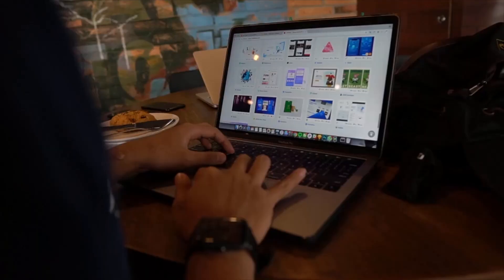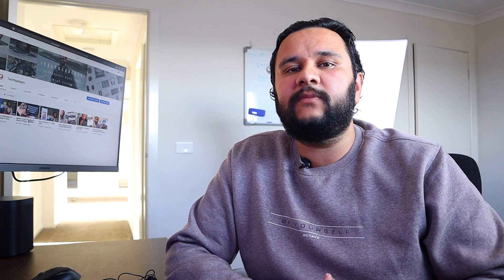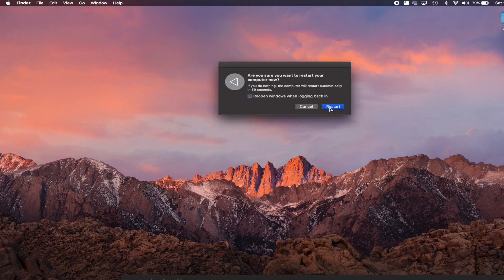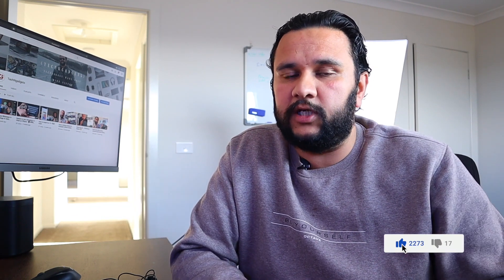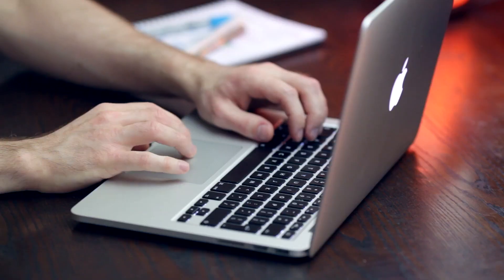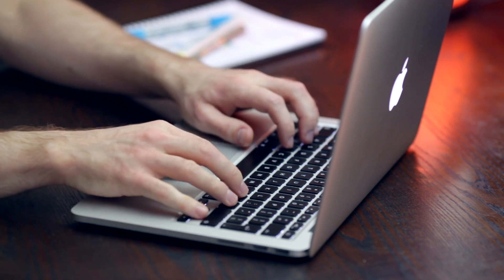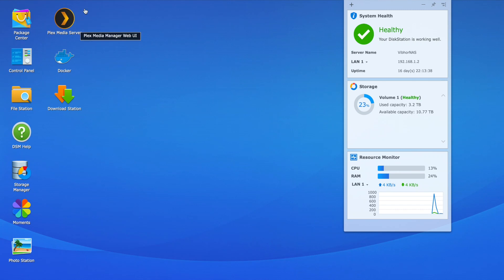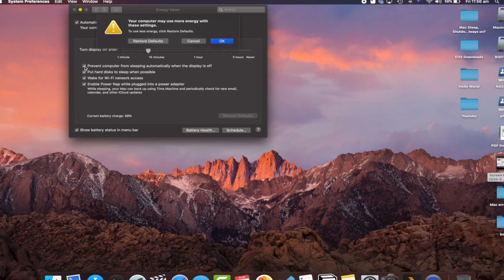Do you have to shut down your macbook - What is the right thing to do?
In this video I explain pros and cons of shut down or sleep your mac. We will also evaluate when and why leaving your Mac always ON is a viable option.

The video will answer the question if do you have to shut down your Macbook or is seeping a better option.

1) Camera: Canon M50
2) Studio Lights
3) Tripod
4) Camera Carry Bag
6) Lav Microphone: Boya by-M1
7) Wireless Keyboard & Mouse: Logitech
8) USB c to HDMI convertor to connect screen to macbook
9) Mechanical gaming RGB keyboard
10) Monitors: Samsung IPS 24 inches
11) Dual monitor mounts
12) USB C Hub